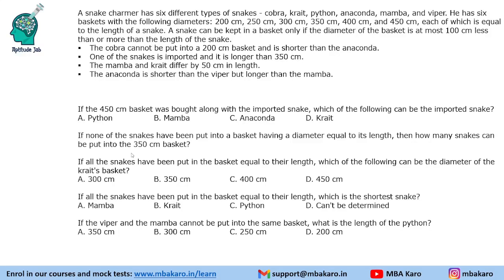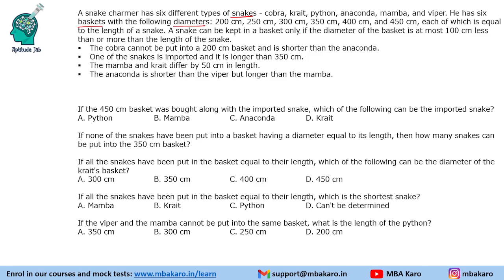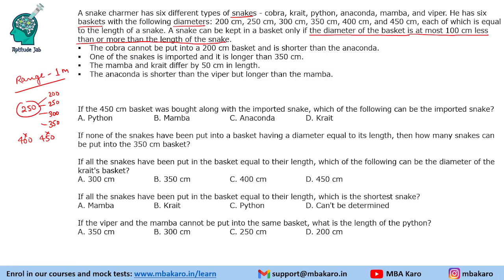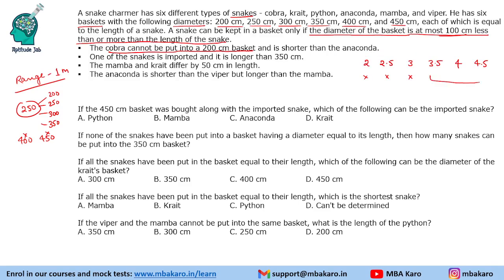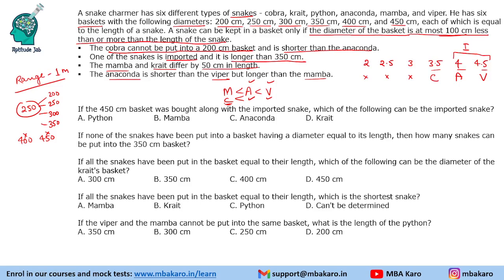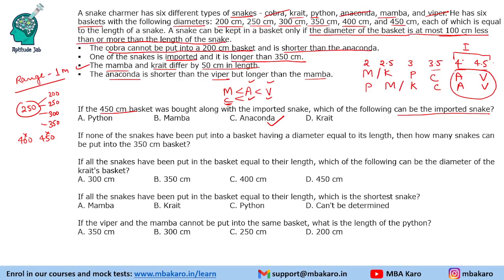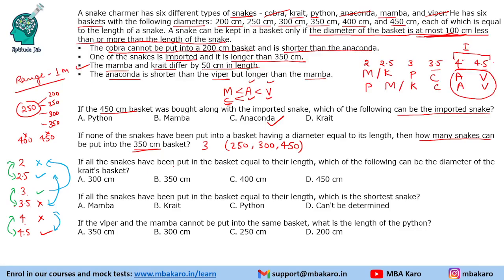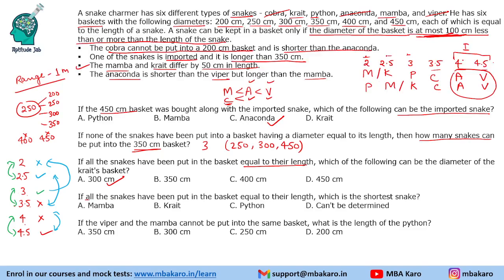CAT Infinite DILR - Set 425 | Snakes and Baskets | Arrangement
The problem describes a scenario where a snake charmer needs to place six different snakes, each with a unique length corresponding to one of six basket diameters, into these baskets. The constraint for placing a snake in a basket is that the basket's diameter must be within a range of 100 cm (less than or more than) of the snake's length. Some clues are provided regarding the relative lengths of specific snakes and restrictions on which baskets certain snakes can occupy.